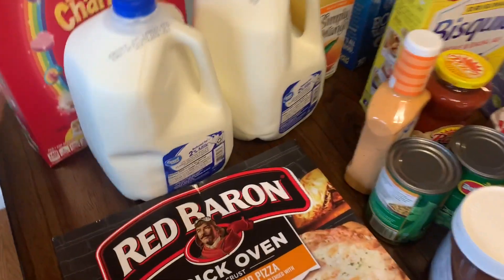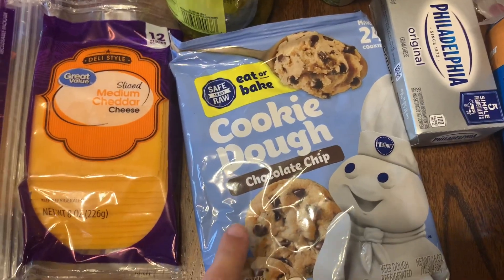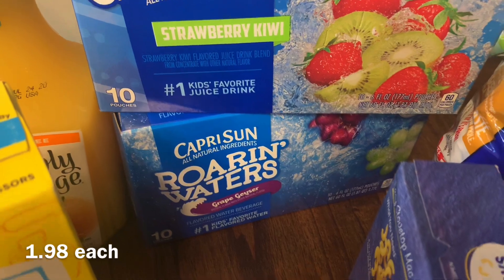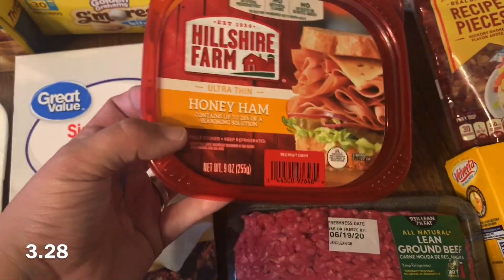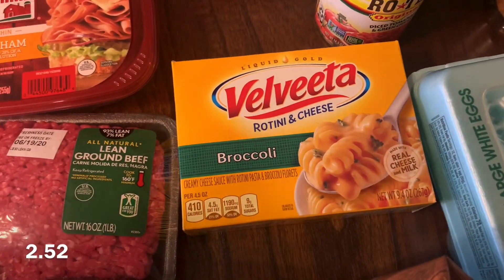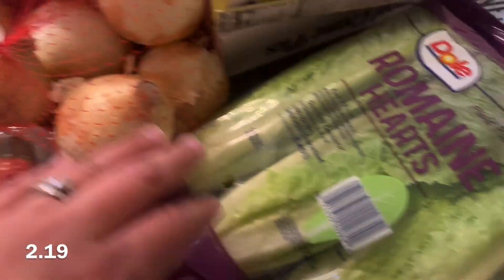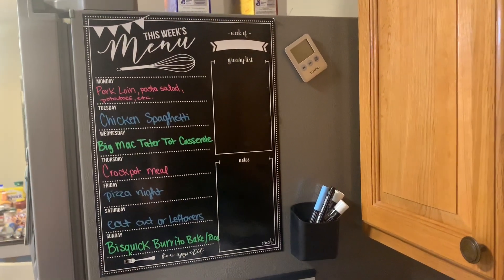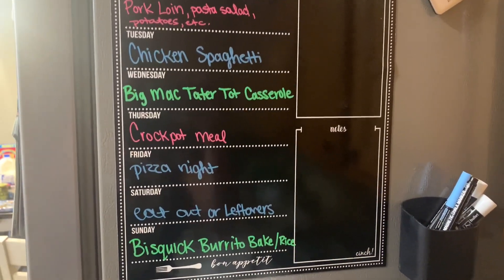$133 Walmart Grocery Haul | Aldi Grocery Haul 2020 | Grocery Haul With Prices | Meal Plan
Welcome to this weeks grocery haul. I went to Aldi and Walmart this week. I am buying groceries for our family of 4 and try to stick to a budget each week. I don't go to Aldi too often but I wanted to try out some of their produce and see some of the new items that they had. If you want to see more Aldi hauls let me know!